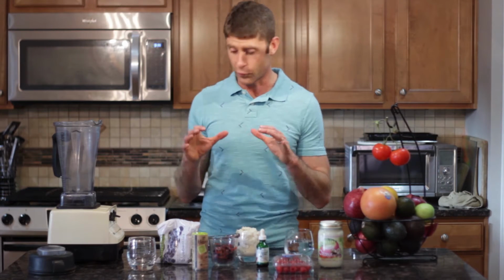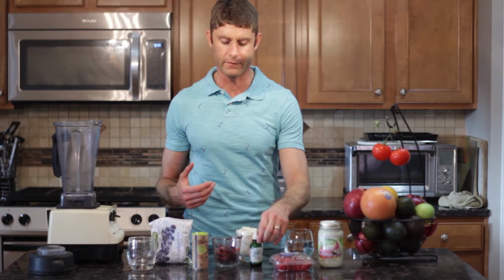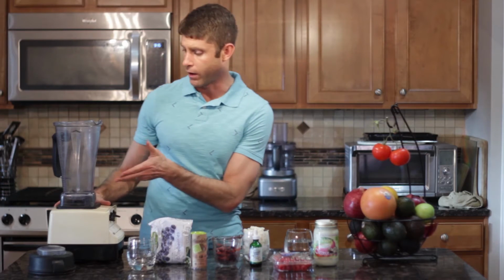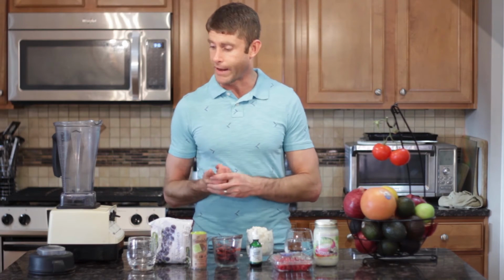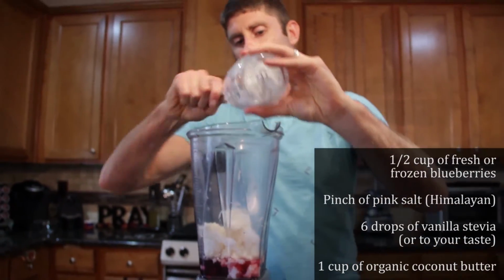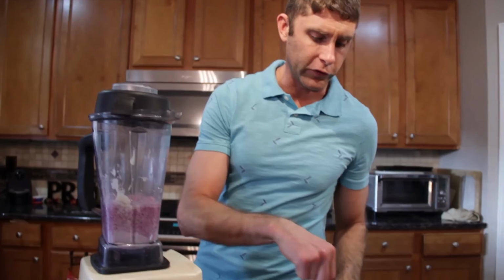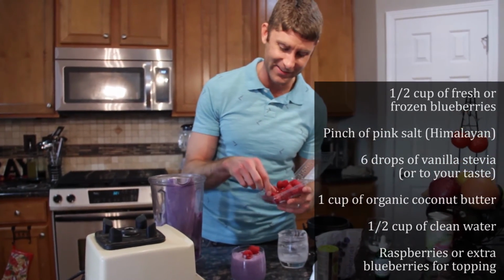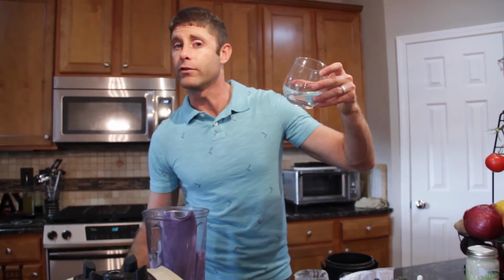Blueberry Coconut Parfait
Dr David Jockers demonstrates how to make a tasty blueberry parfait recipe.  This is using 4 simple ingredients, blueberries, coconut butter, stevia and water.  It is fat burning and anti-inflammatory!